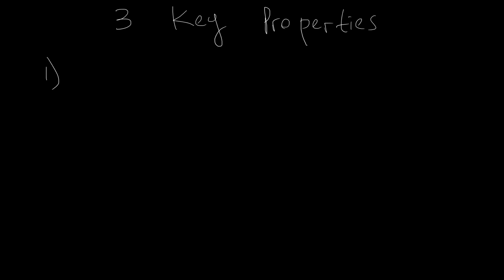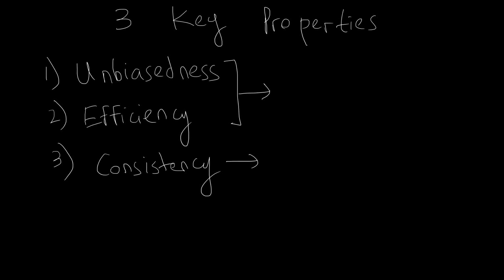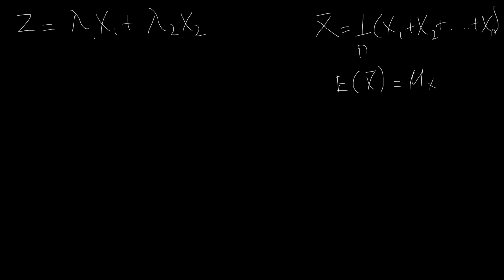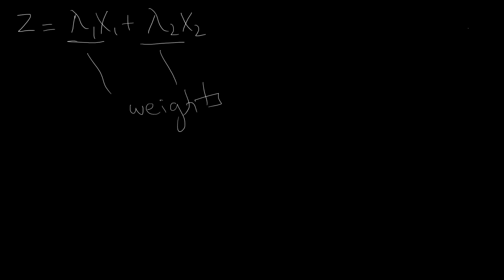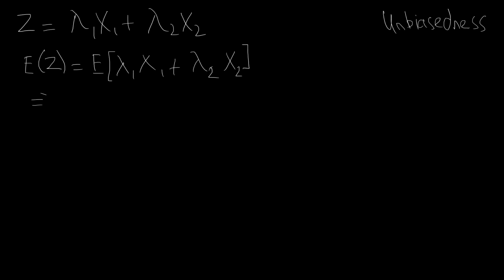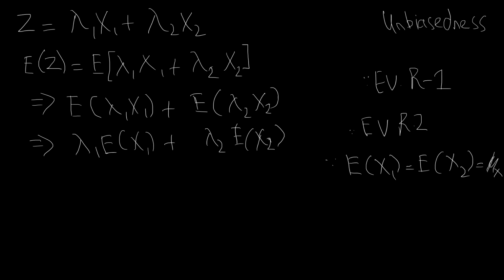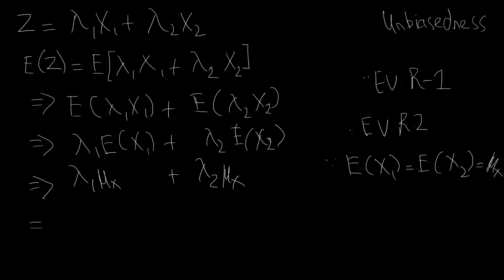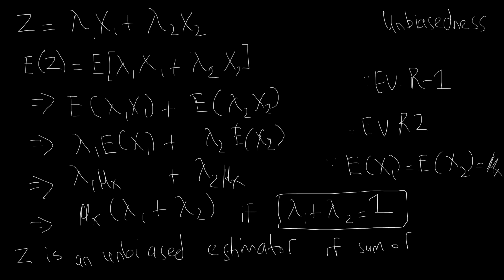Unbiasedness of Generalized Estimator - Part A - Dougherty Review Chapter - Econometrics